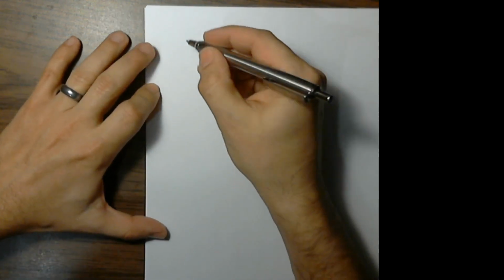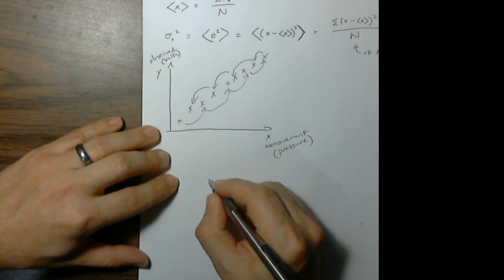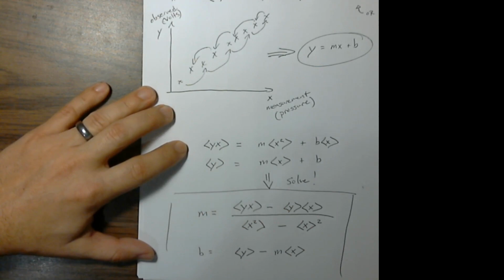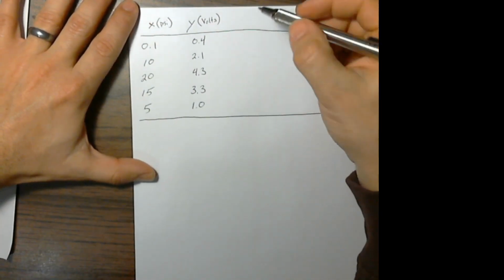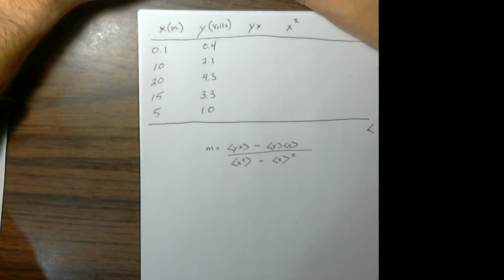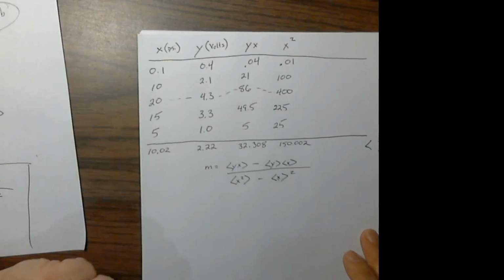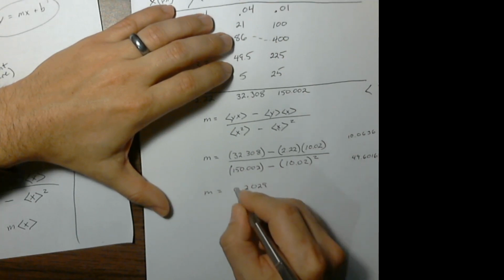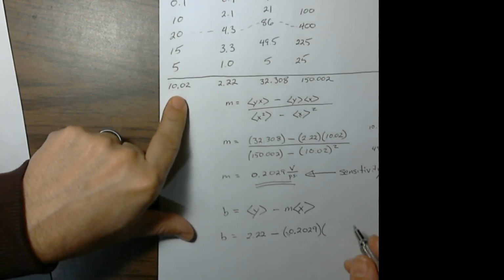CAL1: Calibration Example 1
We calculate a linear calibration by hand.